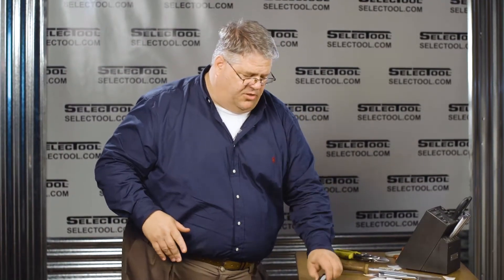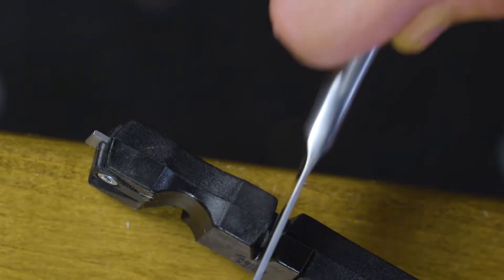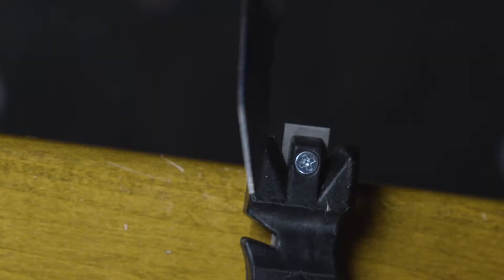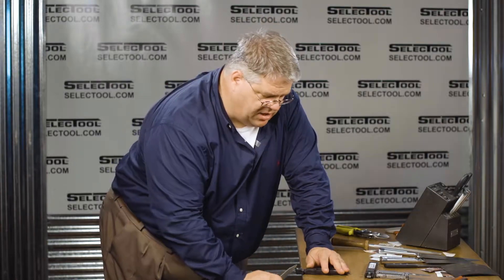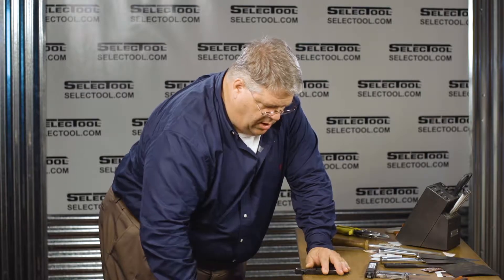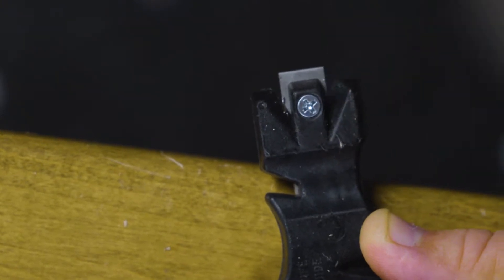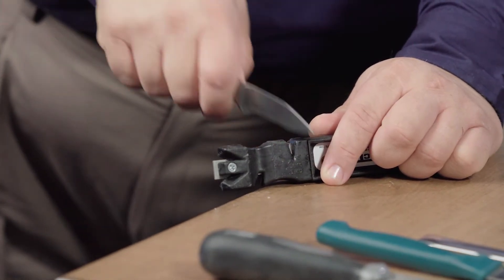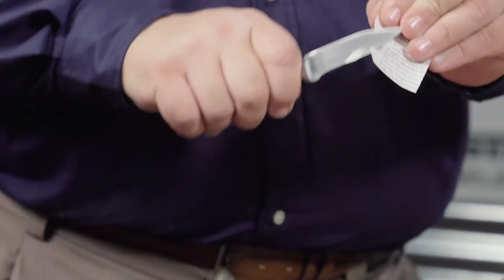SELECTOOL - How to use the SELECTOOL the WRONG WAY